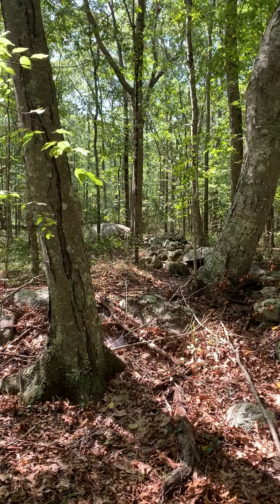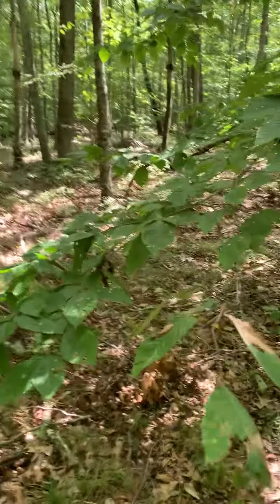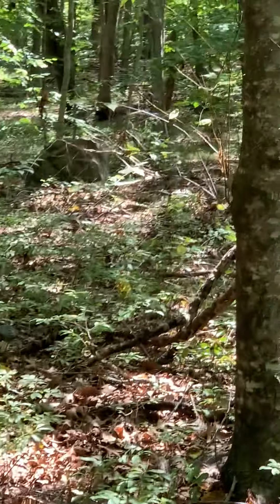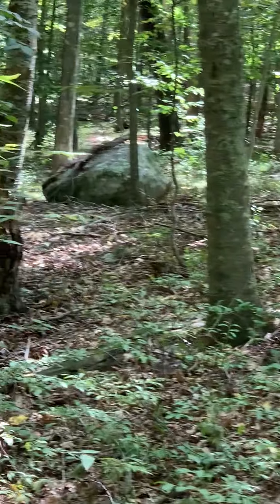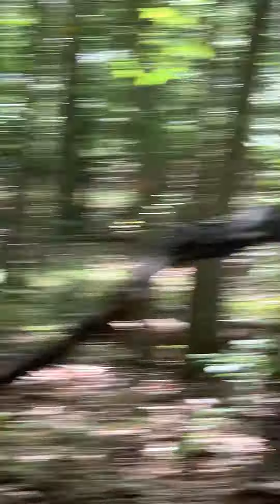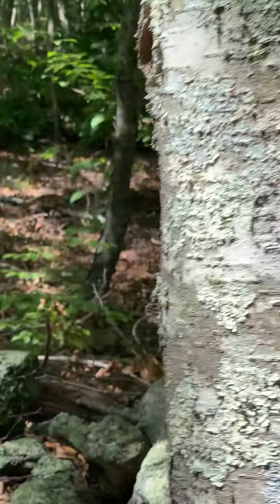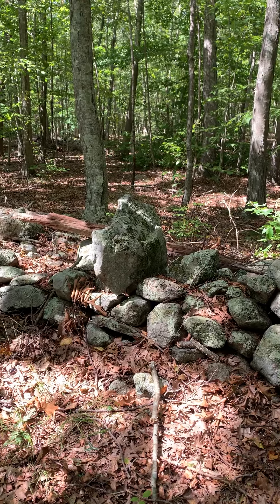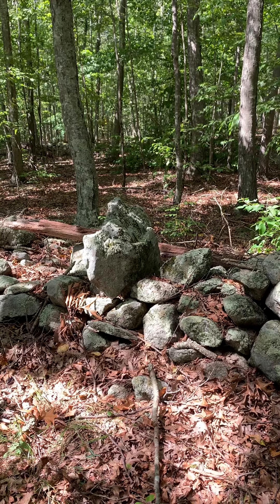Brian Ghilliotti: Old Lyme CT: Old Lyme Boulder Fields: More Azimuths Based on East-West Axis Stones